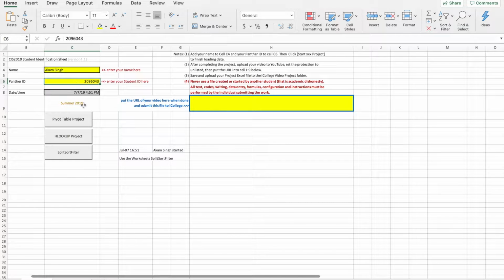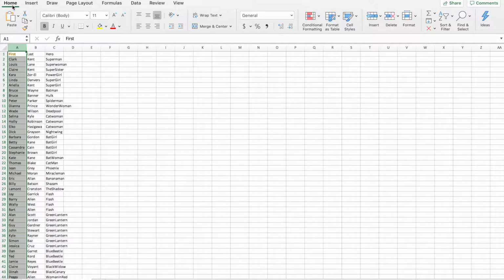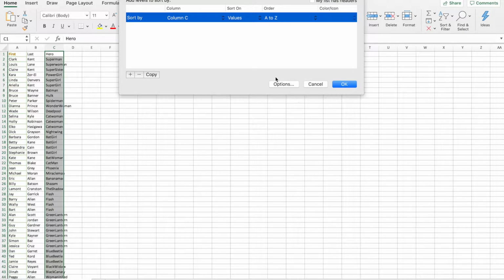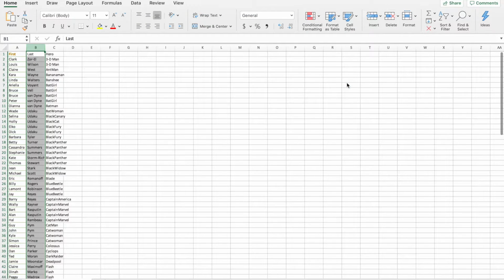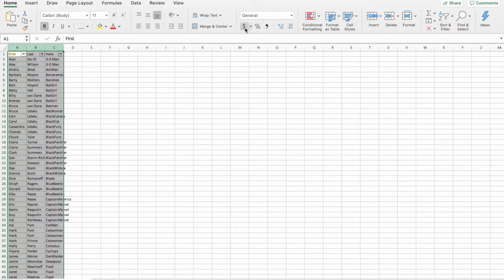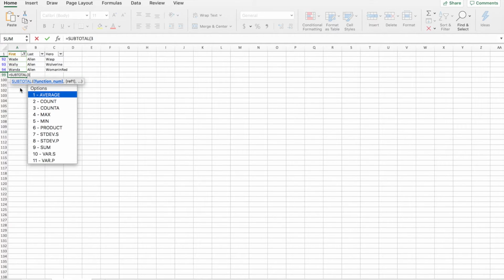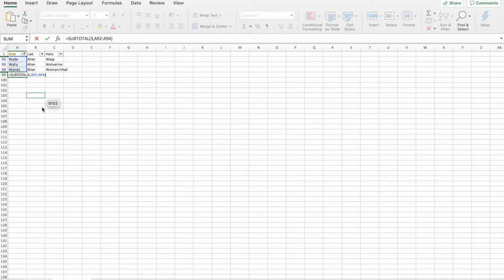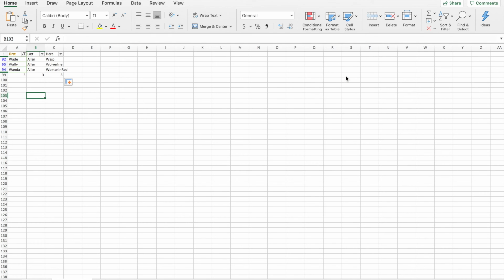Akam Singh CIS VideoProject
This video is 5 minutes and 4 seconds long. Meeting the requirements of being shorter than 6 minutes and longer than 3 minutes.